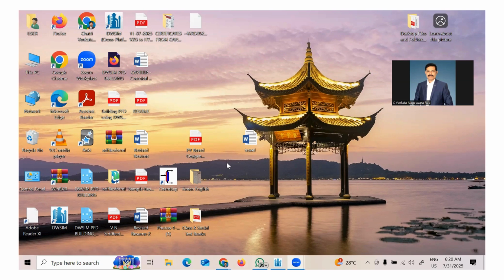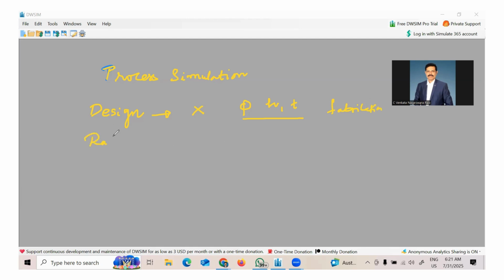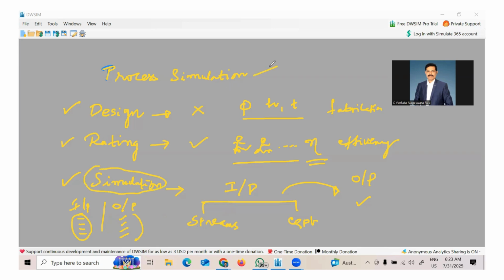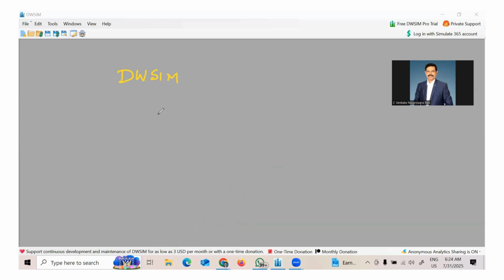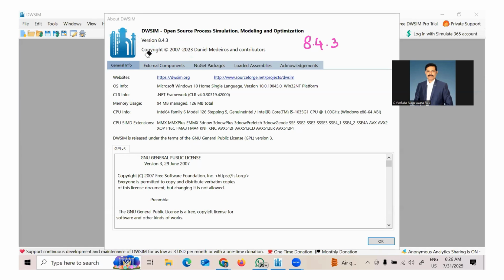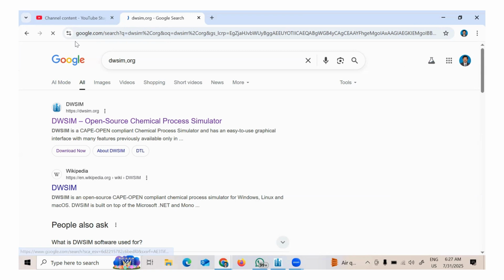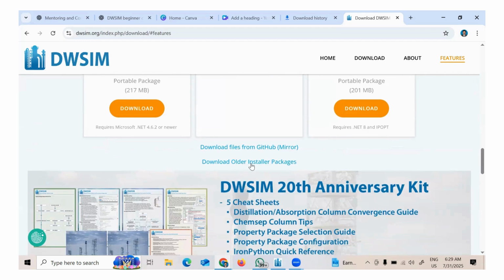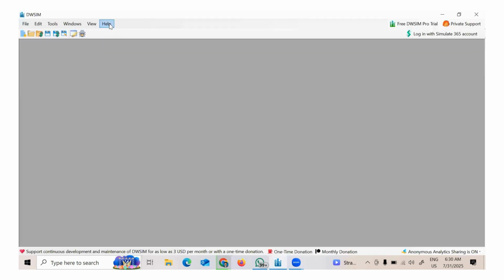Video-01 Introduction to DWSIM | Why Use Process Simulation?